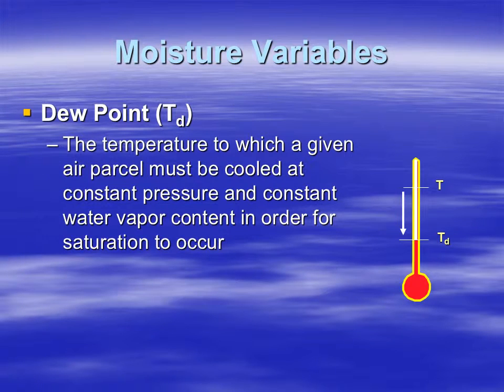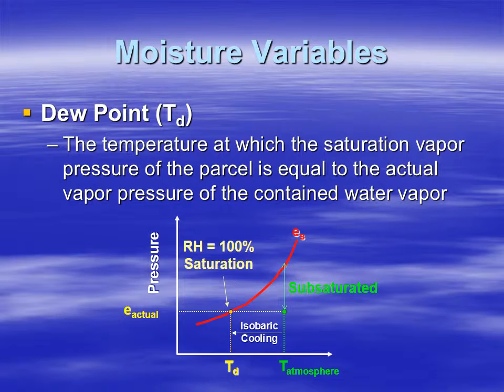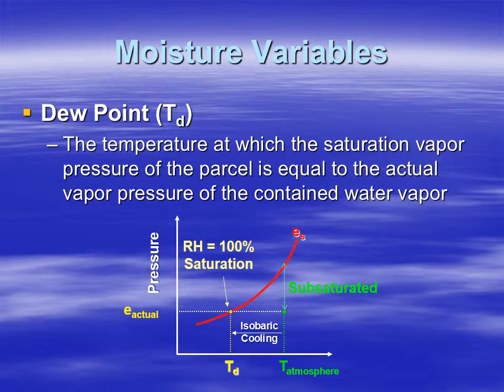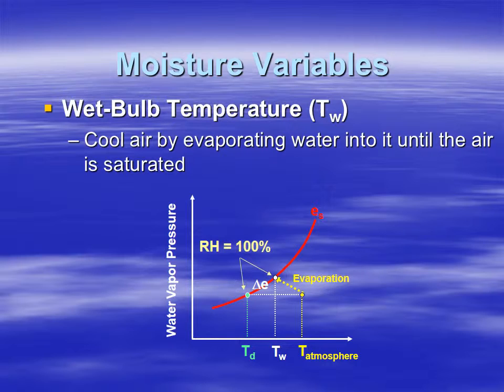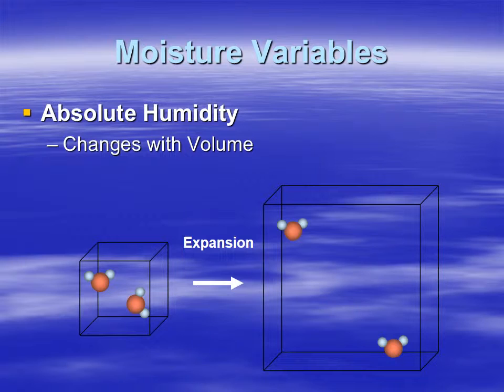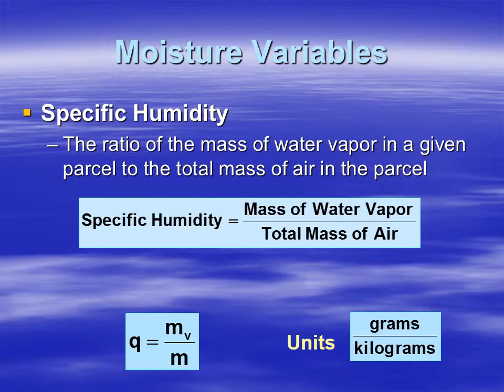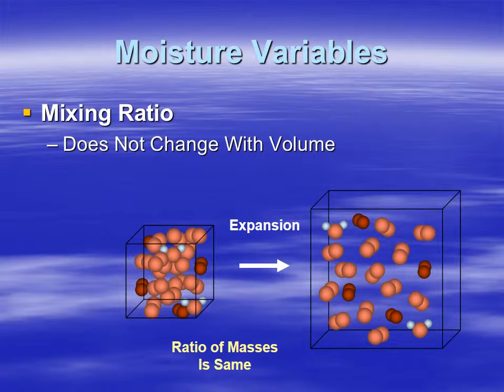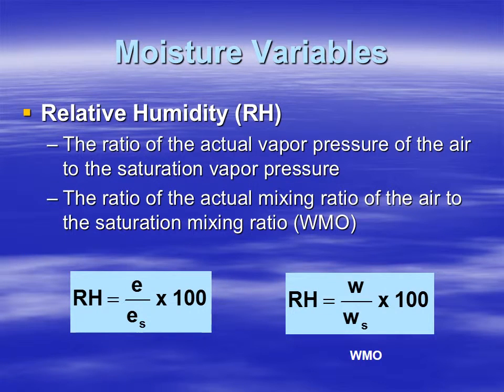ATSC 240 Hygrometry Part 1 - Water Vapor Variables